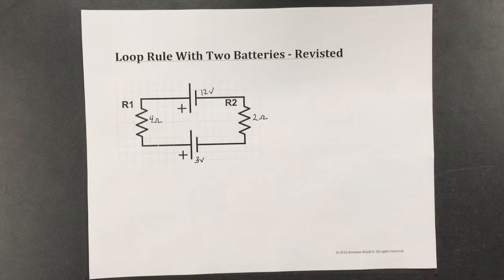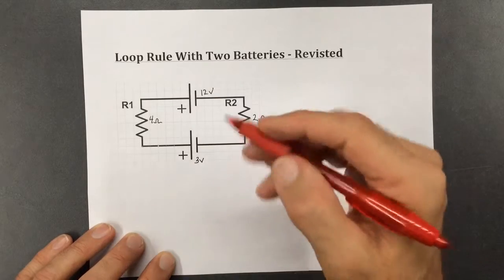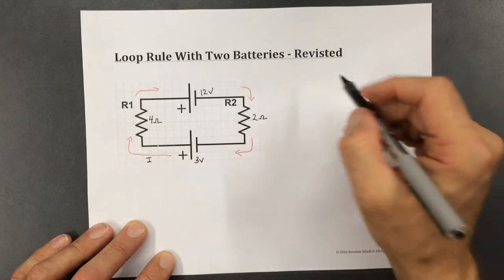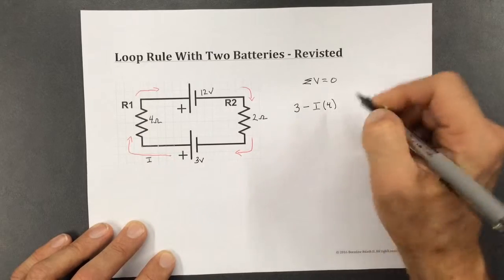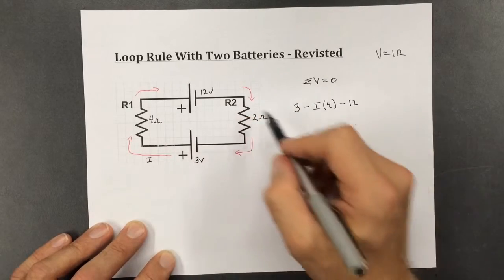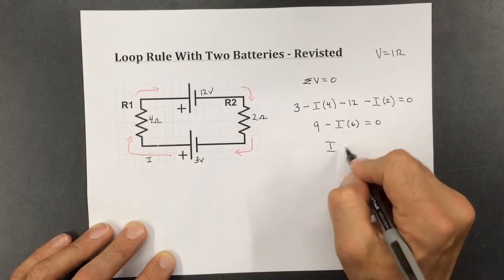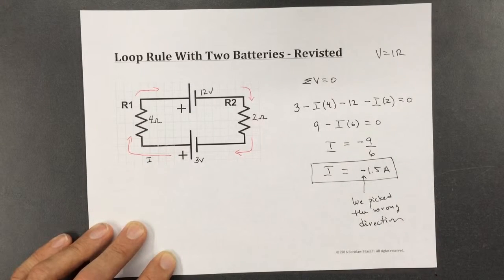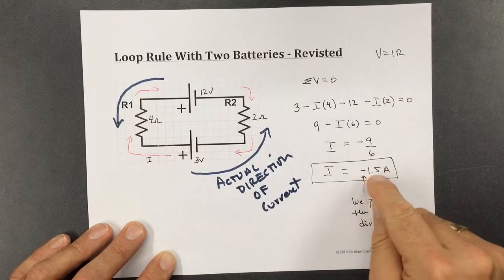Kirchhoff's Loop rule with two batteries revisited